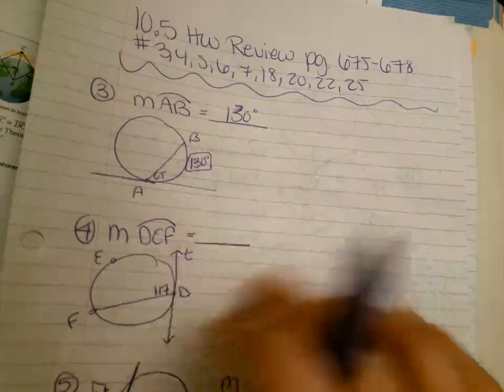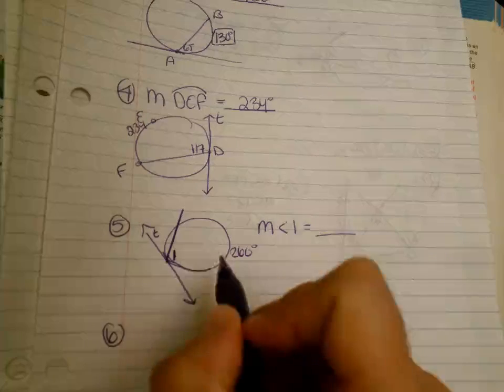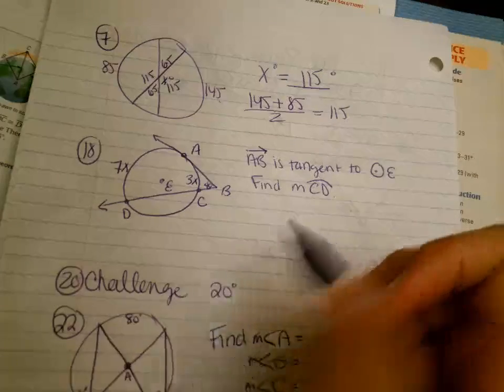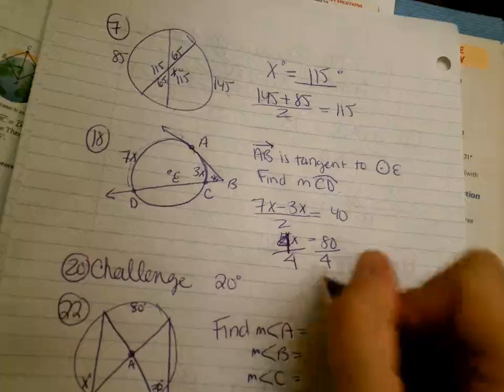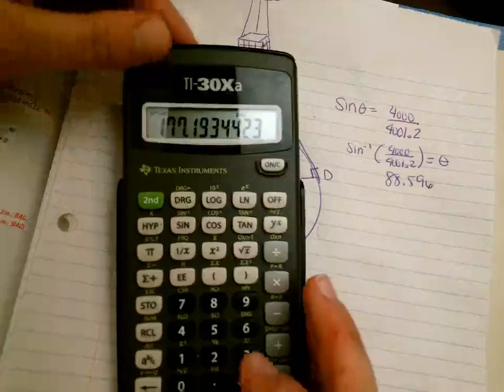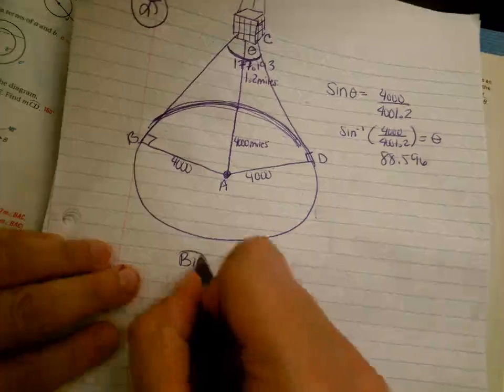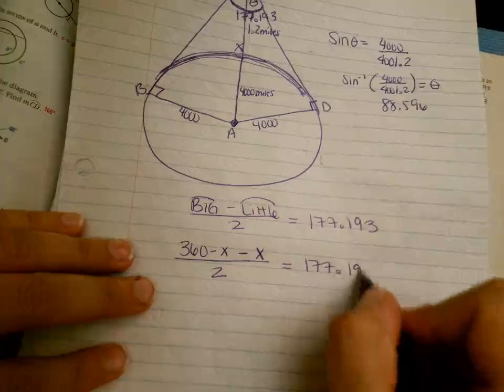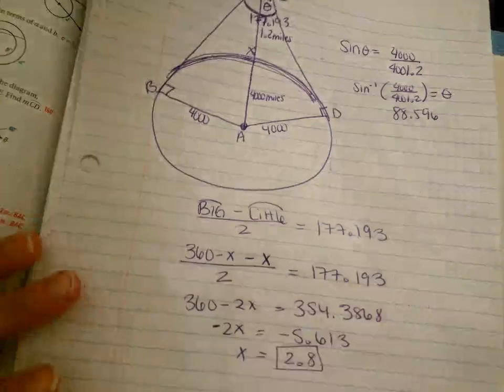10.5 Homework Review Pg. 675-678 # 3, 4, 5, 6, 7, 18, 22, 25 Geometry